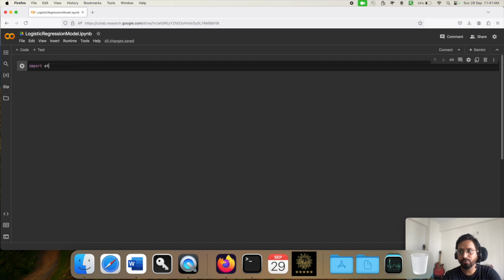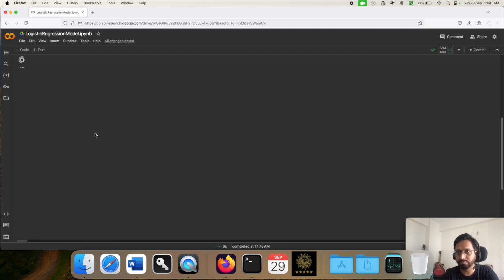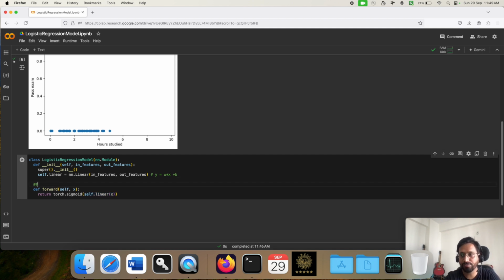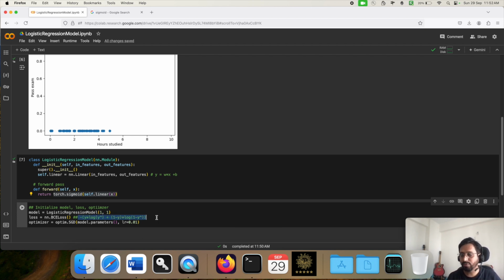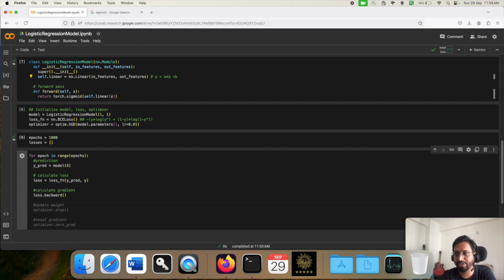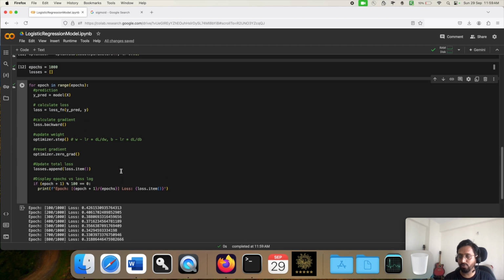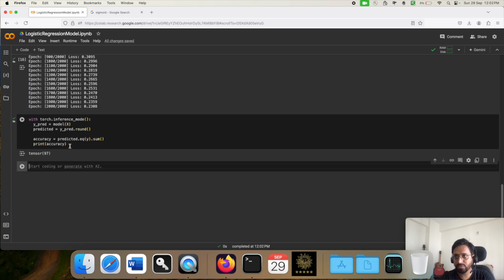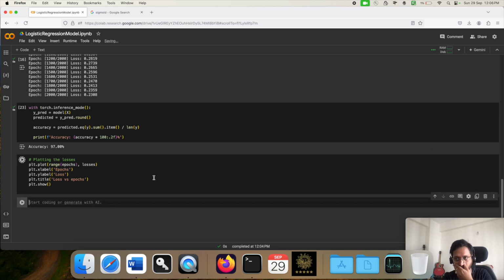Build a Logistic Regression Model in PyTorch | 2024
Description:

In this video, we’ll walk you through the process of building a Logistic Regression model using PyTorch, one of the most popular deep learning frameworks.

What You’ll Learn:

    Understanding the fundamentals of Logistic Regression
    Creating a synthetic dataset for binary classification
    Building and training a Logistic Regression model in PyTorch
    Evaluating model performance using accuracy
    Visualizing the model architecture with torchviz

Topics Covered:

    Data generation and preprocessing
    Implementing a Logistic Regression model in PyTorch
    Training loop: forward pass, loss calculation, and backpropagation
    Using Binary Cross-Entropy loss for model training
    Visualizing the model graph

Who Is This Tutorial For? This tutorial is designed for beginners who want to learn about machine learning and deep learning using PyTorch. Whether you're a student, a developer, or just curious about AI, this step-by-step guide will help you get started!

Prerequisites:

    Familiarity with PyTorch is a plus, but not required

Resources:

    PyTorch Documentation